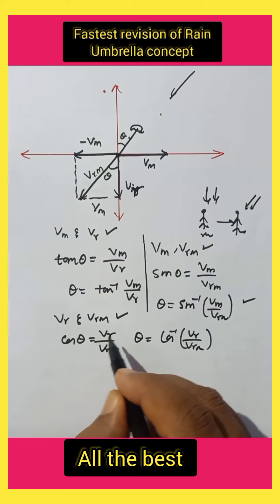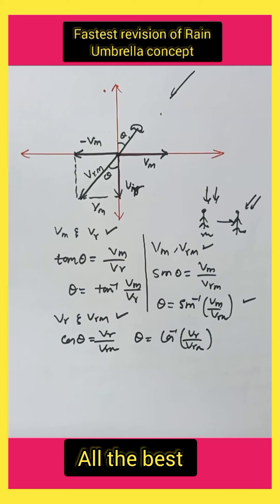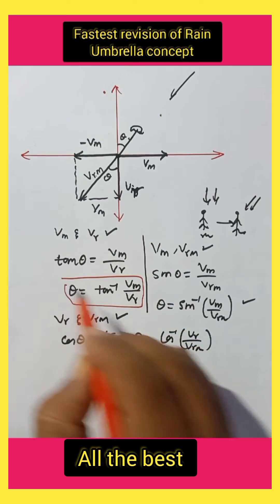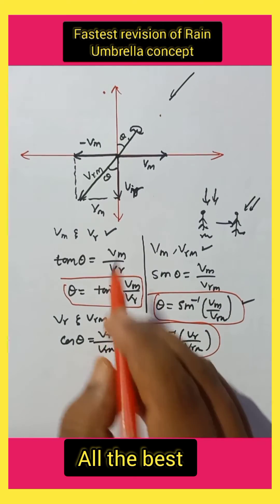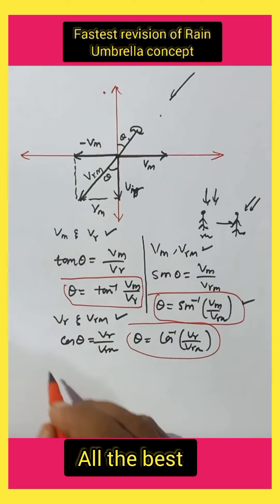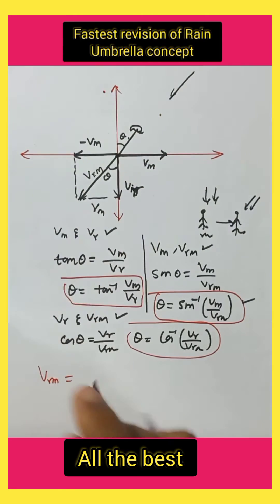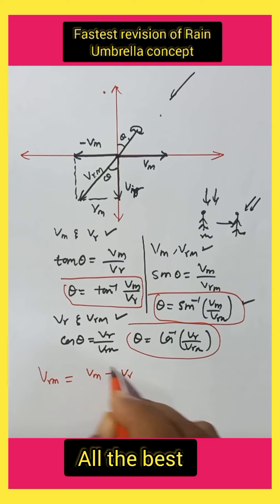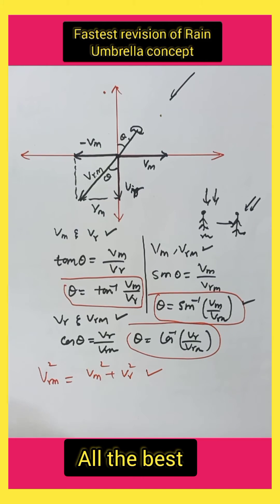River boat concepts | Motion in two dimension | Physics short tricks | Physics cheat codes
a#physicscheatcodes
1)How to solve physics problem in less than one minute
2) physics hacks and short tricks
3) physics cheat codes